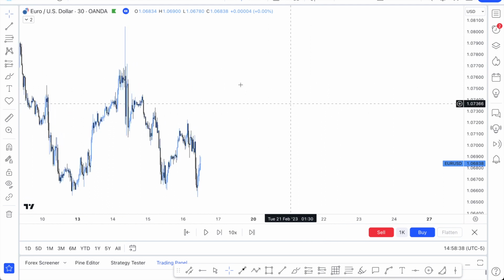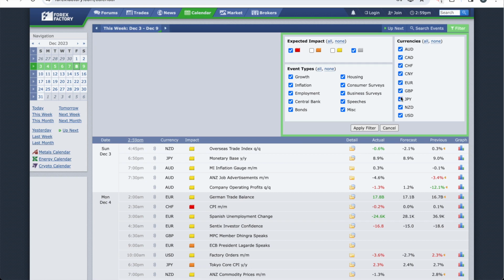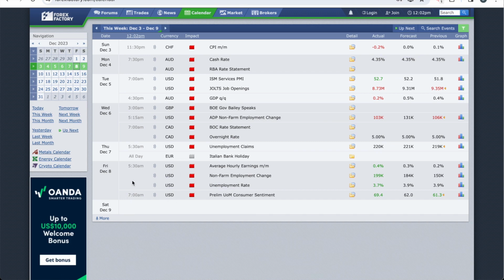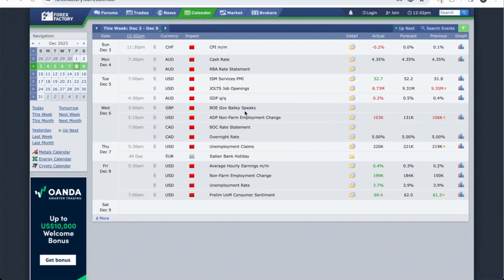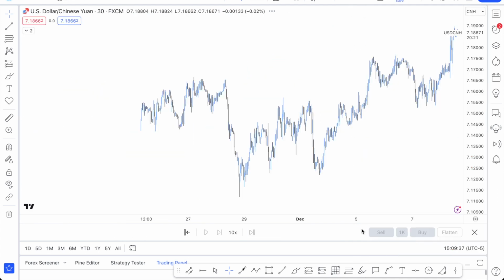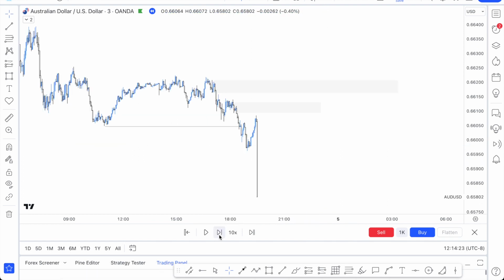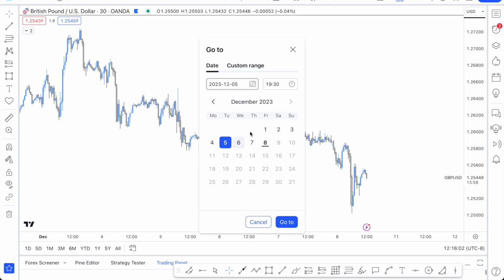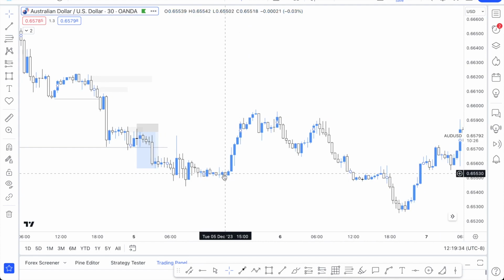Basic News Trading Knowledge Every Trader Should Know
👑 In this video we show you Basic News Trading knowledge that every trader should know.

Check out our online course in the link below to start trading with us today!